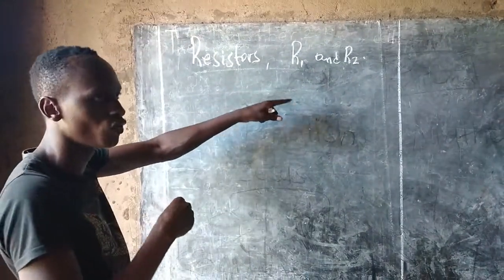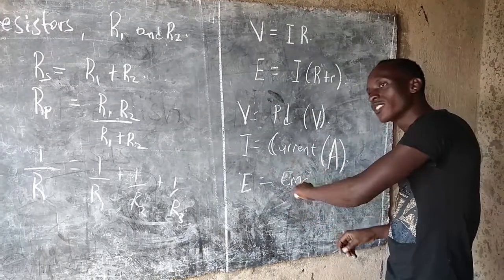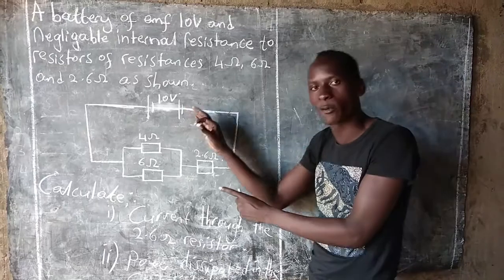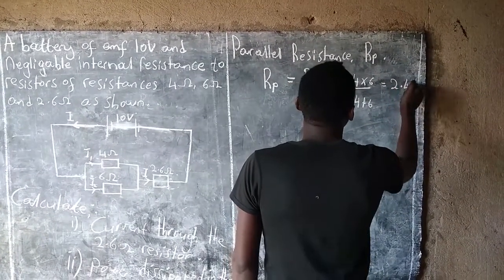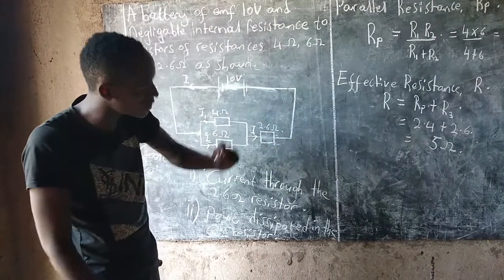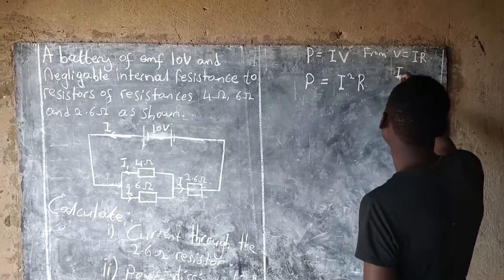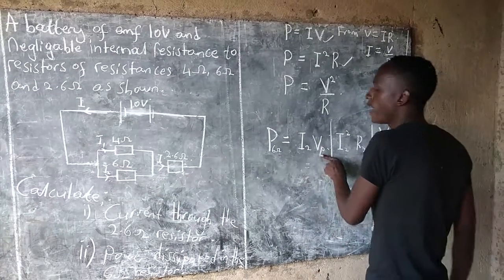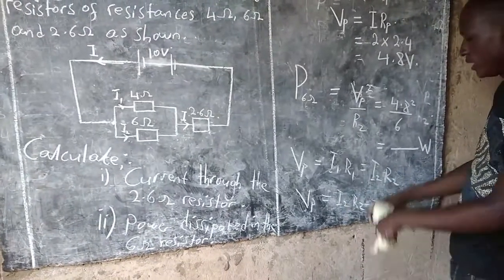How to solve physics questions involving Circuit Diagrams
In this tutorial, i show you how you can solve any question involving circuit diagrams. It is more useful to those in Lower Secondary preparing for their final examinations